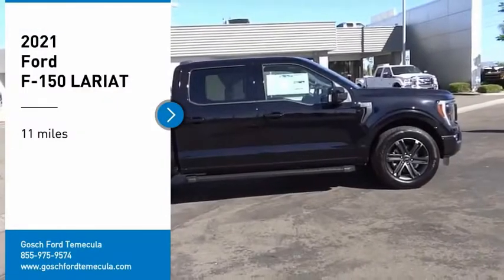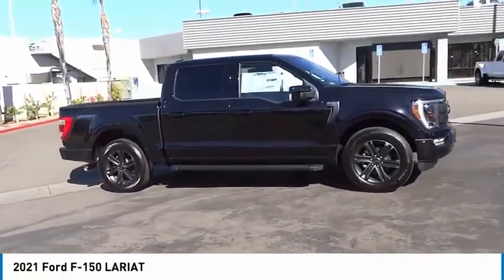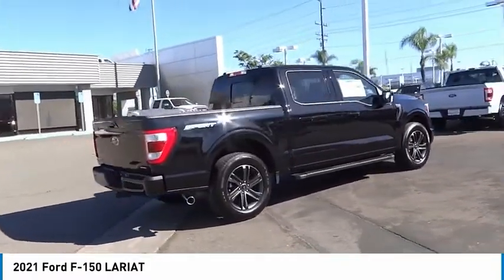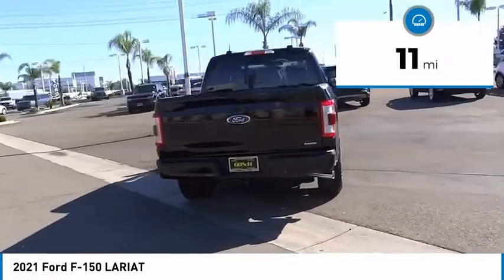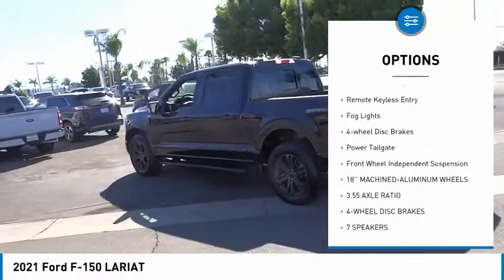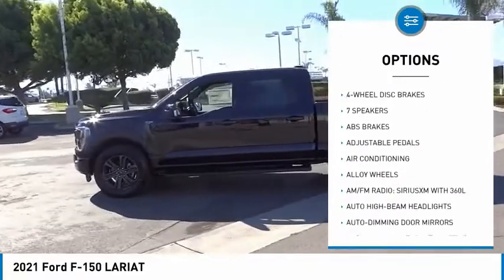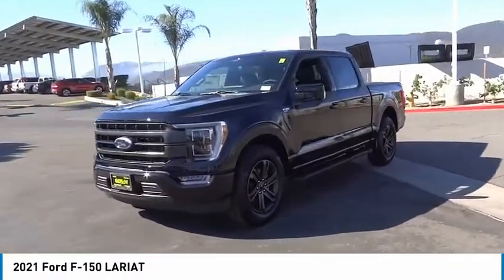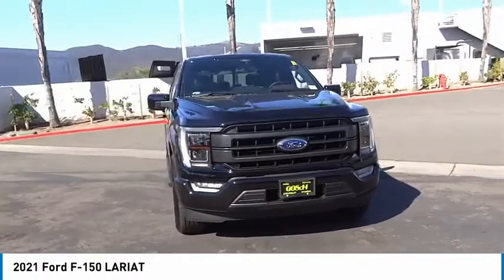2021 Ford F-150 TEMECULA BEAUMONT MENIFEE PERRIS LAKE ELSINORE MURRIETA R211609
2021 Ford F-150 LARIAT

26895 Ynez Rd.

GOSCH FORD TEMECULA PROUDLY SERVING TEMECULA, BEAUMONT, MENIFEE, PERRIS, LAKE ELSINORE, MURRIETA, AND SURROUNDING SOUTHERN CALIFORNIA LOCATIONS. THIS BLACK 2021 Ford F-150 IS EQUIPPED WITH A 2.7L V6 EcoBoost, AUTOMATIC TRANSMISSION, AND RECEIVES AN ESTIMATED . GOSCH FORD TEMECULA 26895 YNEZ RD. TEMECULA CA 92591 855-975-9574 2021 Ford F-150 LARIAT Stock #: R211609 | VIN: 1FTEW1CP4MKE05212 | 2021 Ford F-150 LARIAT HEATED STEERING WHEEL ALLOY WHEELS POWER WINDOWS Gosch Ford Temecula